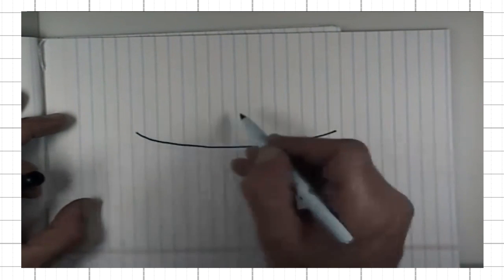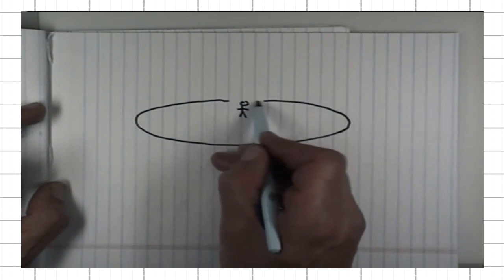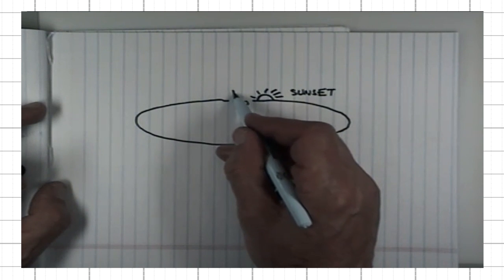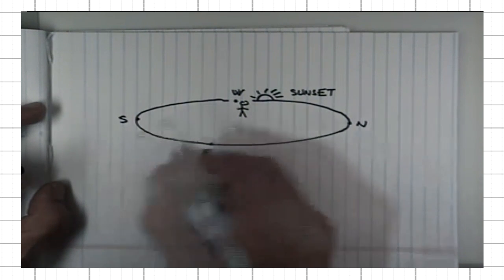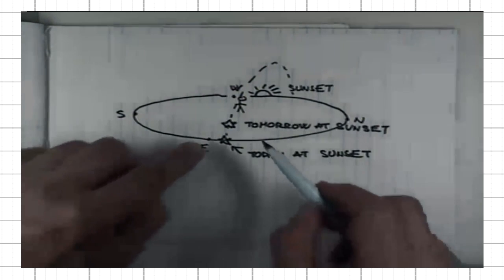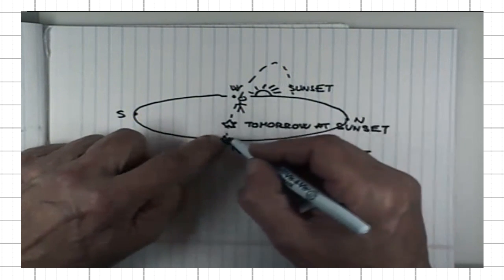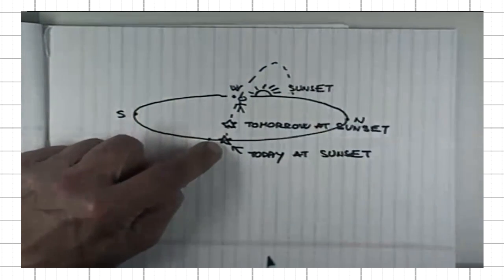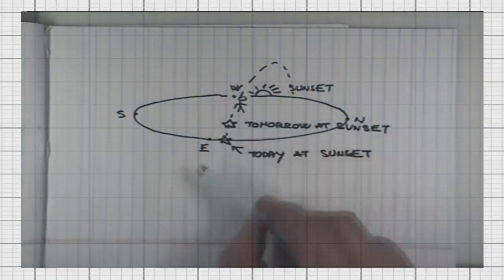ASTR 1P01, CLIP 28: Annual Motions of Stars and Sun